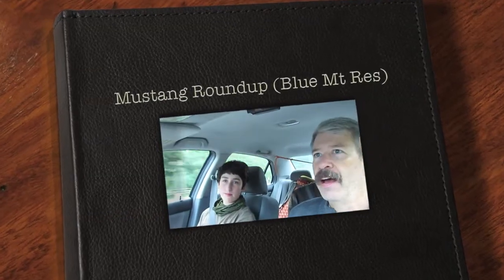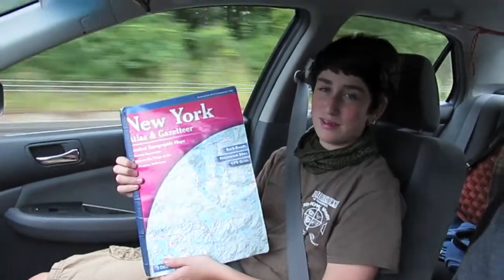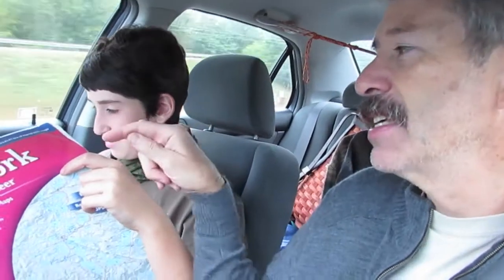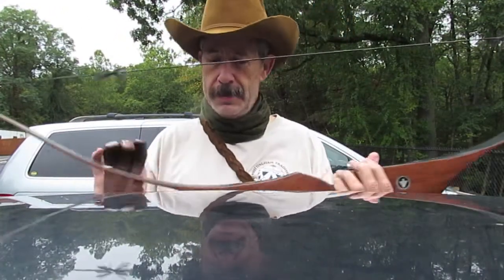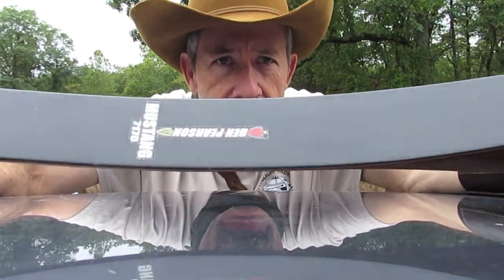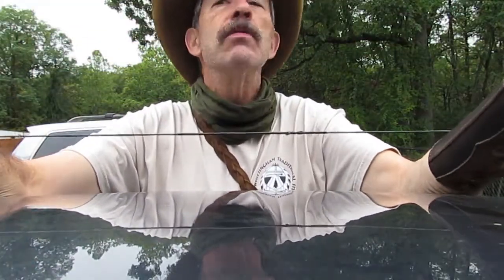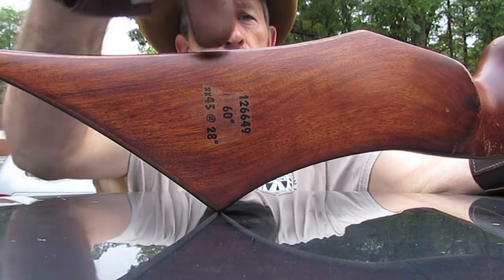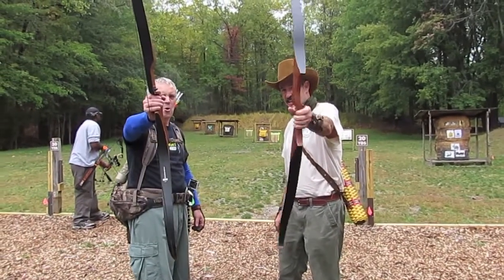Mustang Roundup Blue Mt Res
Greg and I shot Ben Pearson mustang bows.
To see the whole course go to 3D Archery on Youtube.